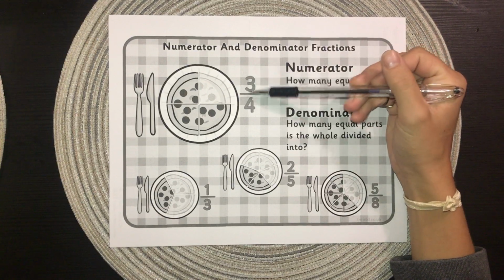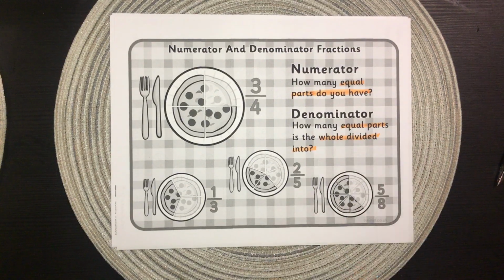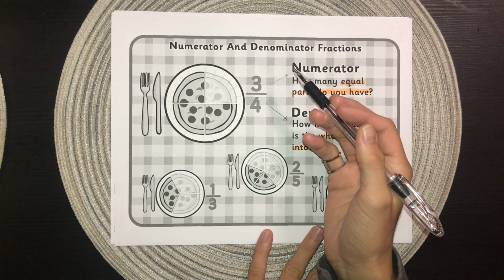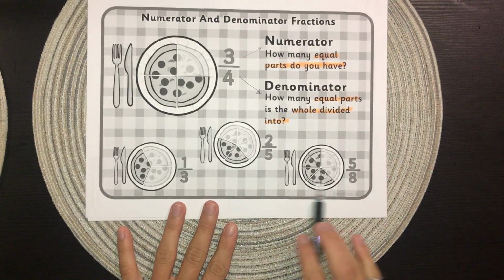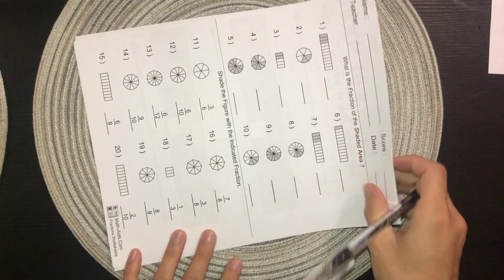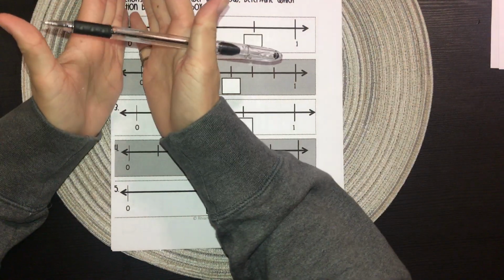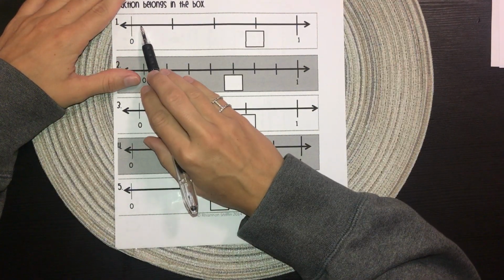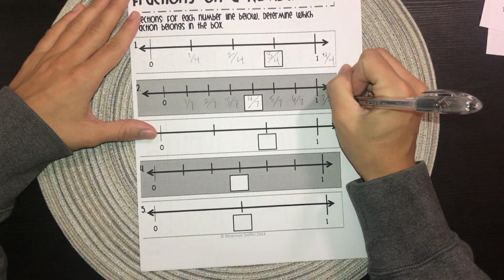MON 5/11 Fractions